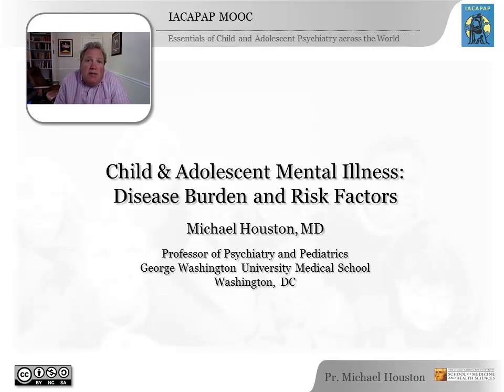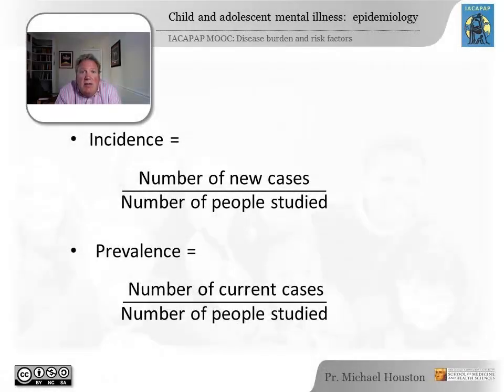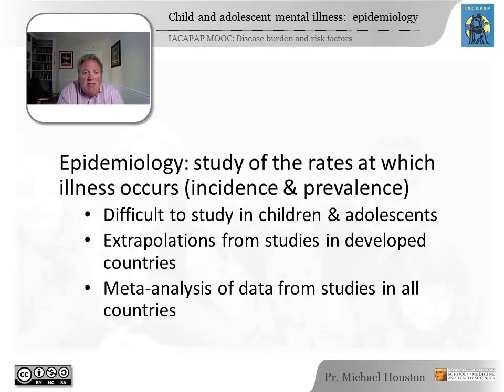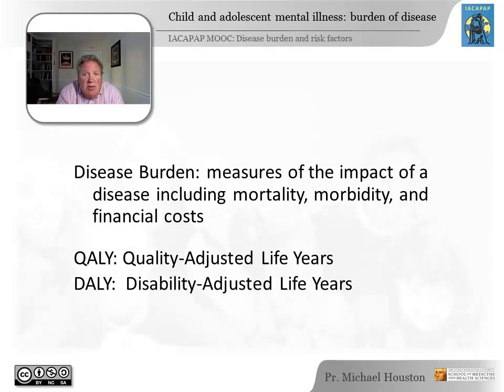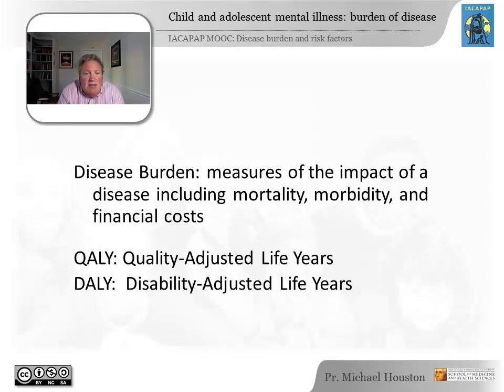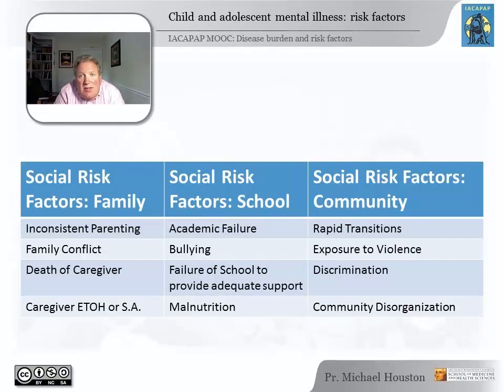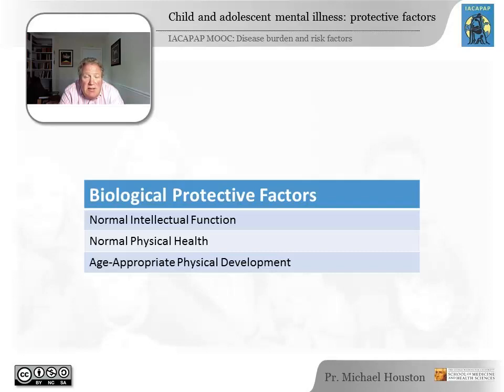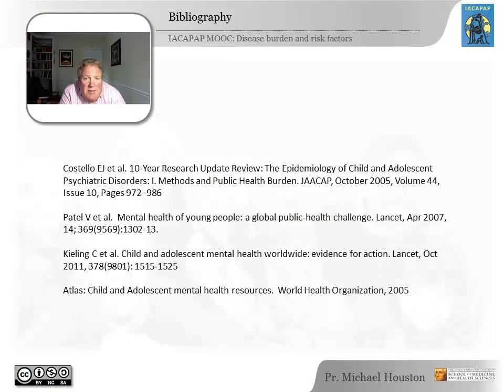IACAPAP MOOC: 17. Burden and risk factors of C&A psychiatric disorders (Michael Houston, USA)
IACAPAP is the "International Association for Child and Adolescent Psychiatry and the Allied Professions"
The MOOC "Essentials of Child and Adolescent Psychiatry across the World" is available at iacapap.org